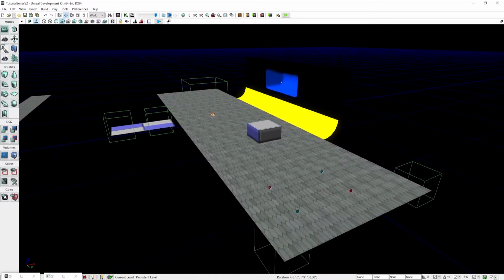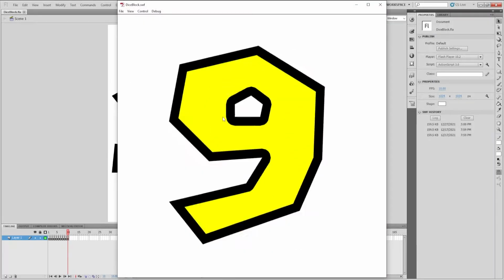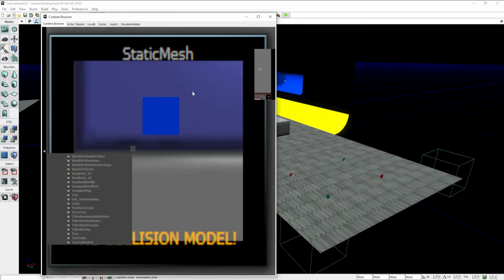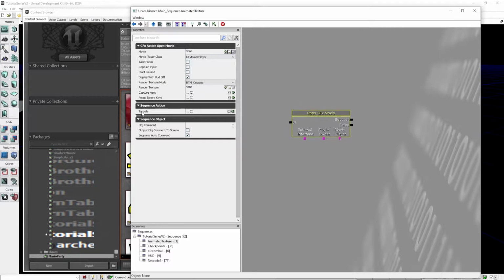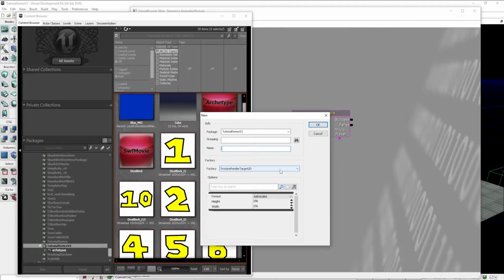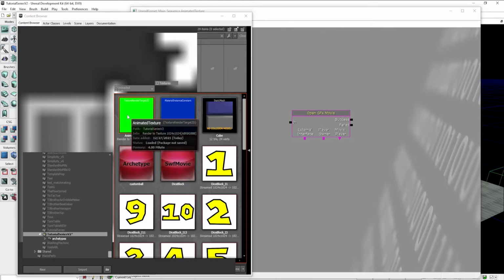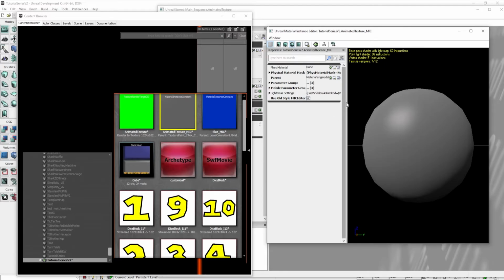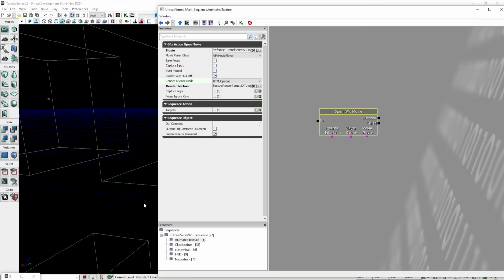How to Make Animated Textures | RLMM Tutorial #13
Welcome to Episode 13 of the Rocket League Mapmaking Tutorial series! In this episode, I show you how to make Animated Textures!

If you want to learn mapmaking, join the Rocket League MapMaking server where they'll help you with any problem you have!

If you want to find people to play custom maps with, or learn how to play them with others, join the Community Workshop Games Server!